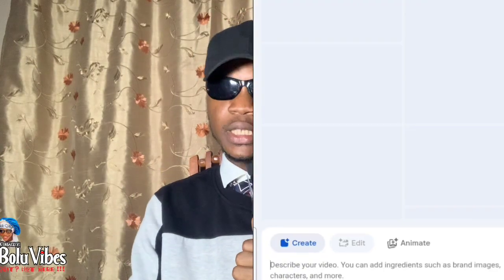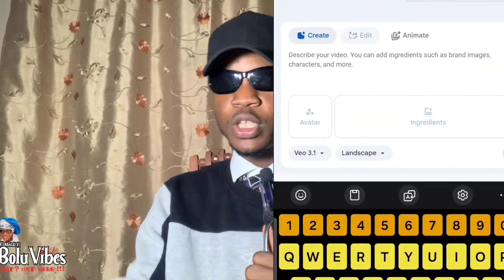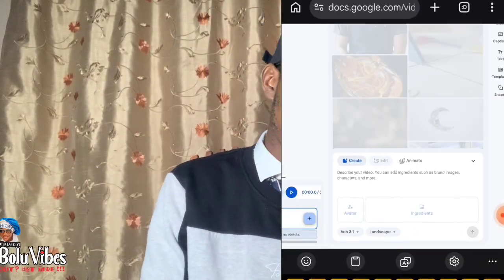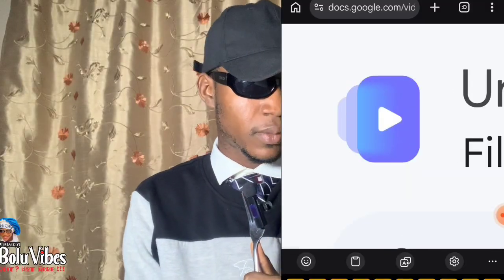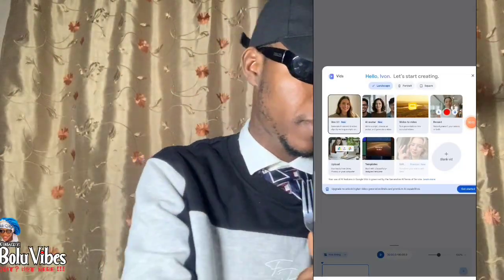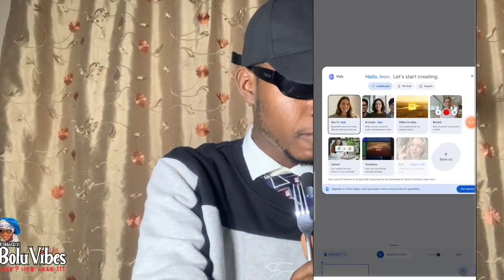Build Monetizable Bible Prayer Videos FAST with Free Al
Learn how to create AI videos from text without manually creating images first! In this video, I’ll show you step-by-step how to turn a Bible prayer script into an AI voiceover and AI-generated video clips, then edit everything together in CapCut.
This method is useful if you create Bible prayer videos, Christian videos, faceless YouTube channels, YouTube automation videos, motivational videos, or AI-generated content.
In this tutorial, I'll show you how to:
✅ Generate a prayer script with ChatGPT
✅ Convert your script into an AI voiceover
✅ Create image/video prompts with ChatGPT
✅ Generate AI video clips using Google Veo
✅ Create landscape videos for YouTube
✅ Download and organize your AI video clips
✅ Edit your videos in CapCut
✅ Add voiceover, music and auto captions
✅ Create a complete faceless YouTube video from text
You don't need to manually create every image and convert each one into a video. This workflow can make the process much faster and easier.
If you're interested in AI video generation, faceless YouTube, YouTube automation, Bible prayer videos, AI tools, ChatGPT tutorials, Google Veo, or CapCut editing, this tutorial is for you.